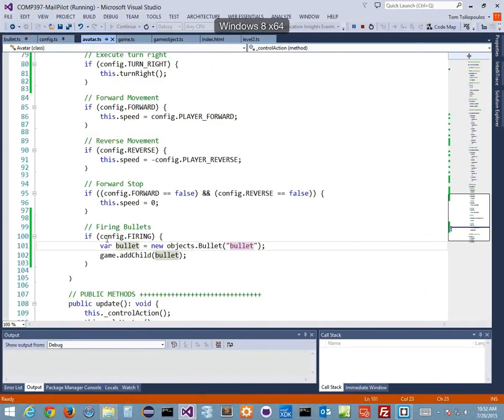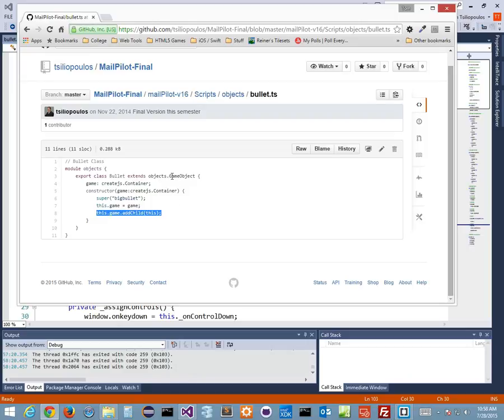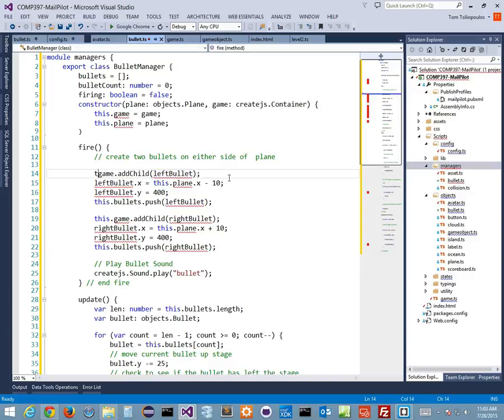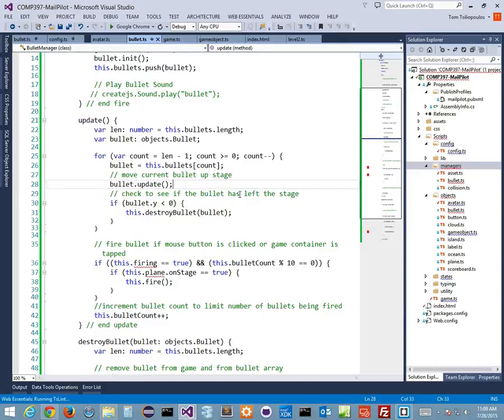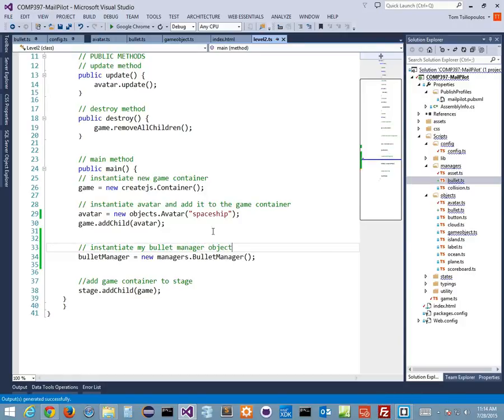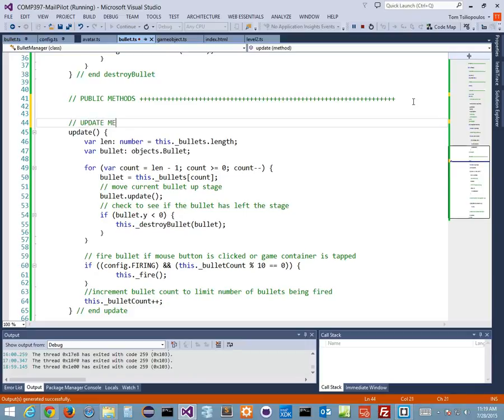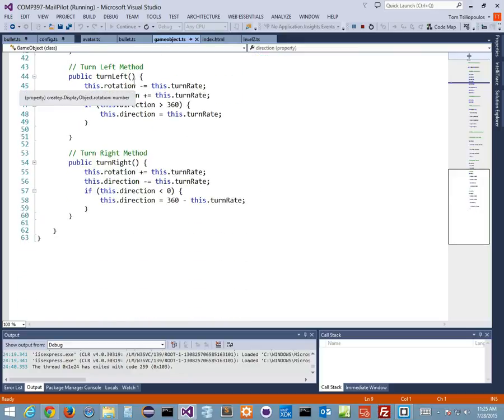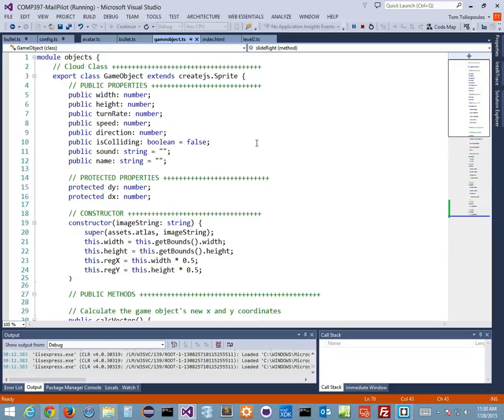COMP397 - Lesson 12 - Part 3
Bullet Firing